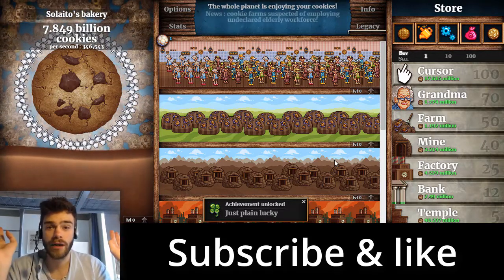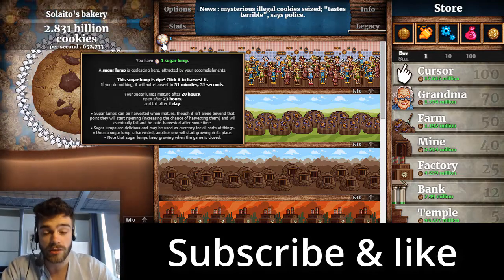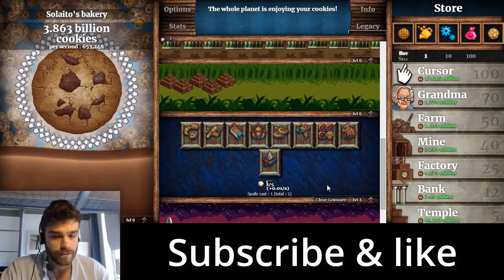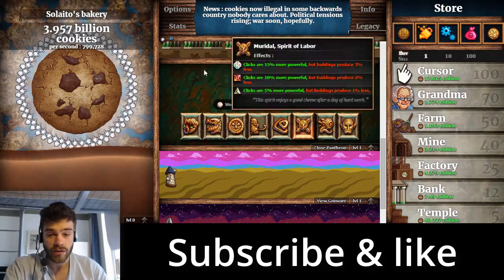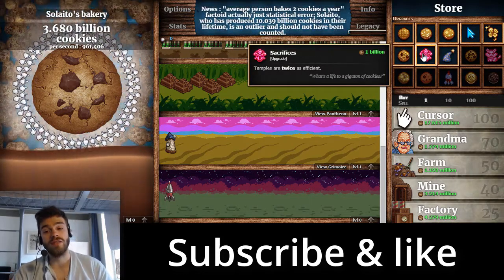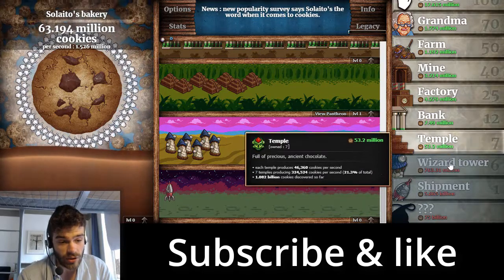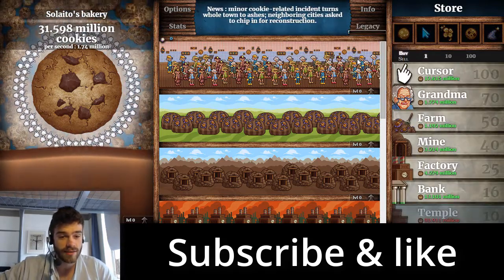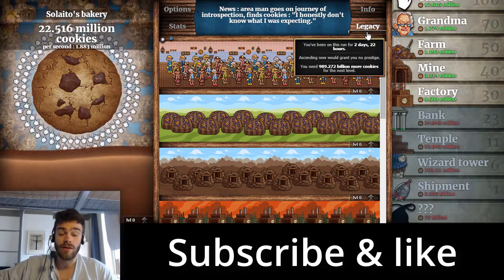"JUST PLAIN LUCKY!" | Cookie Clicker Ep. 4 (gameplay)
Let's play Cookie Clicker! In this gameplay / playthrough video we'll be spending our first sugar lumps, purchasing our first shipment and unlock the just plain lucky shadow achievement.

Do you want to promote your mobile game, mobile game related app or product?